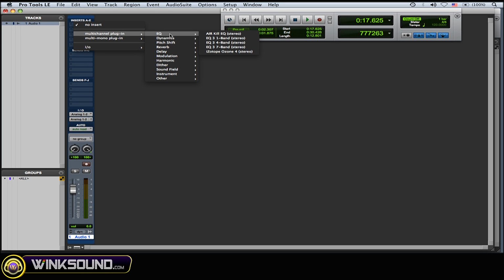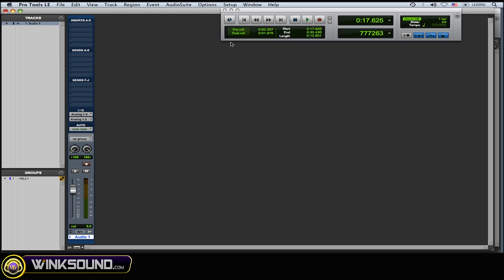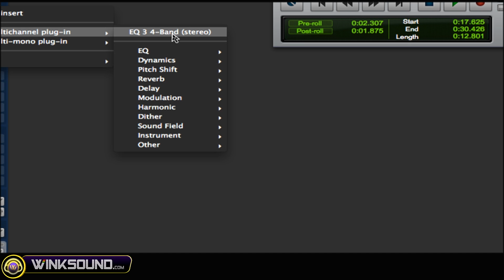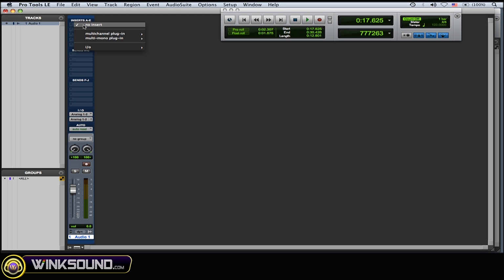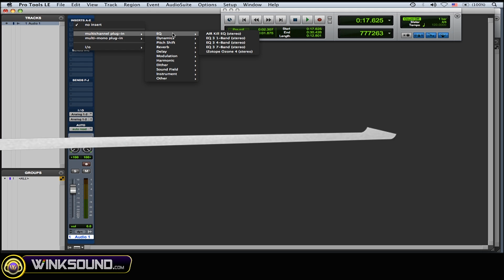Pro Tools: How To Favorite Your Plugins | WinkSound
This tutorial explains how to favorite your plugins within Pro Tools 8 to always have your preferred plugins and settings at hand.